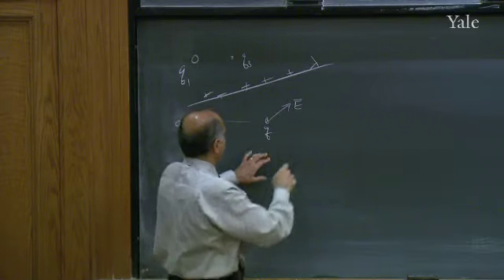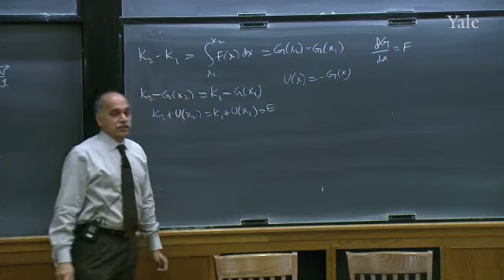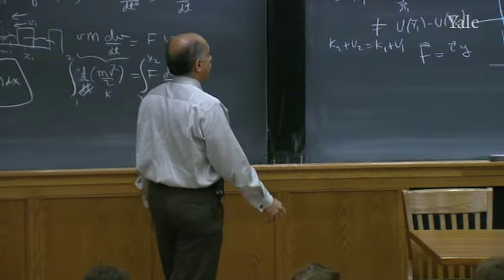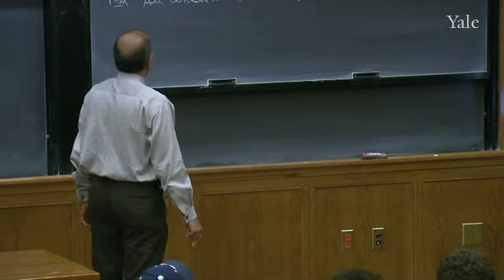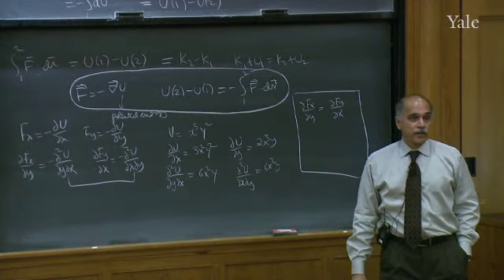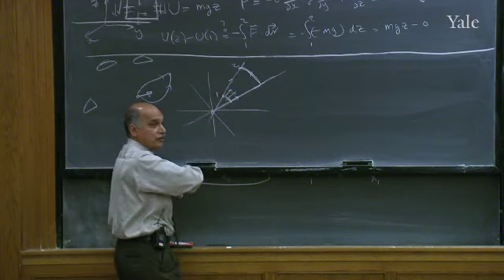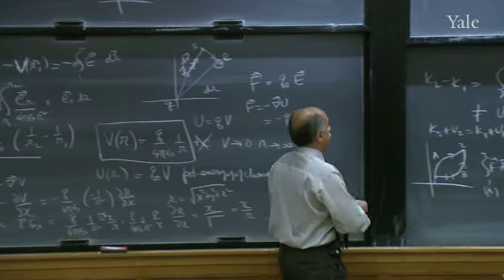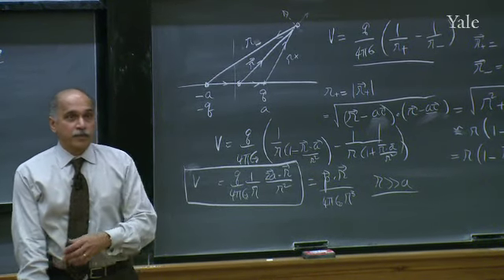Physics II - 12th: Lecture 5 - The Electric Potential and Conservation of Energy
The law of conservation of energy is reviewed using examples drawn from Newtonian mechanics. The work-energy theorem is derived from first principles and used to initiate a discussion of the vector calculus underlying the law of conservation of energy.

Lecture Chapters

Review of Electrostatics [00:00:00]
Review of Law of Conservation of Energy [00:03:50]
Deriving the Work-Energy Theorem and the Law of Conservation of Energy [00:08:13]
Electric Potential [00:59:34]